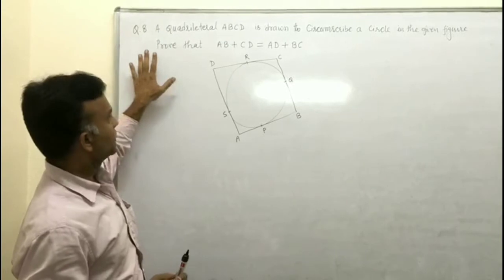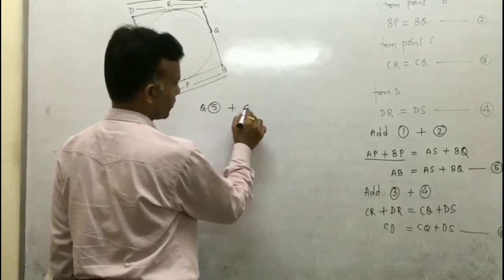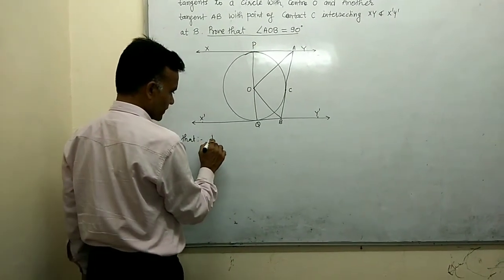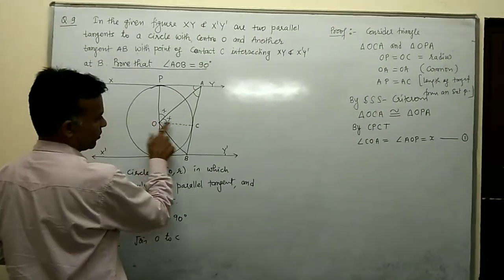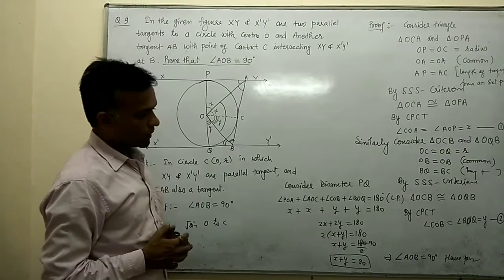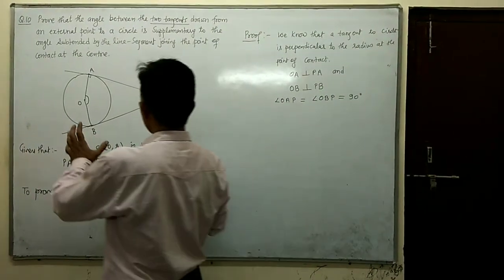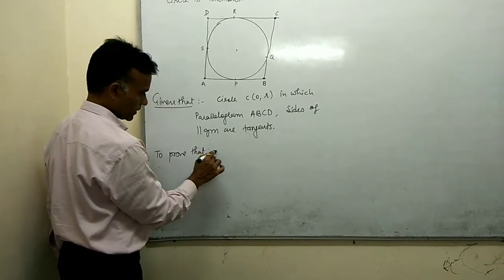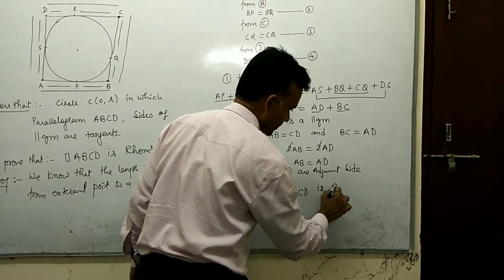Class X - Circle,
Ex.  10.2- Question 8,9,10,11